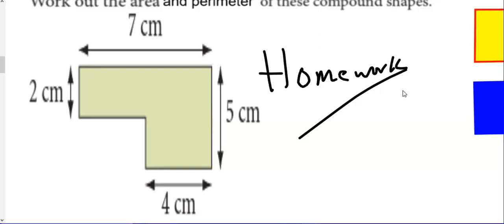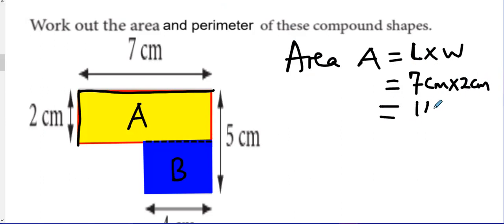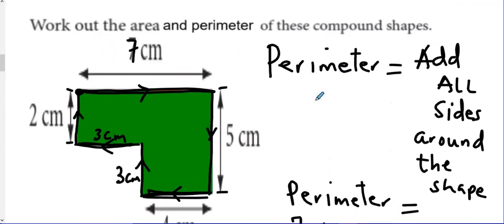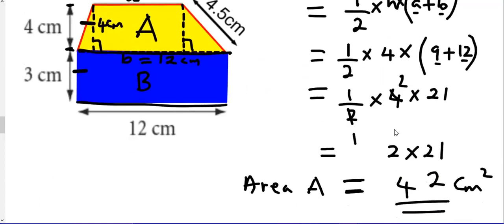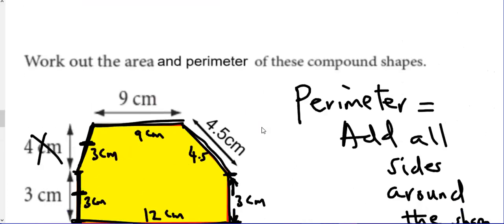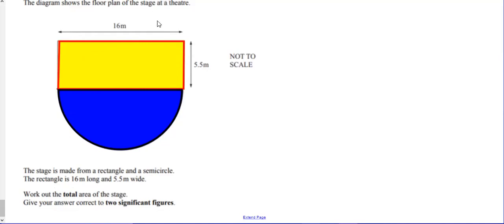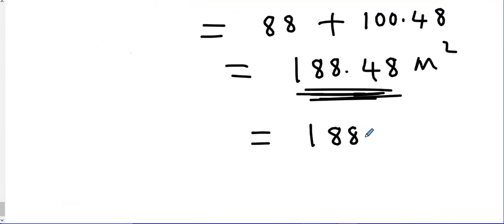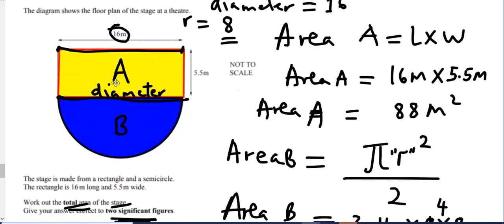COMPOUND SHAPE HOMEWORK